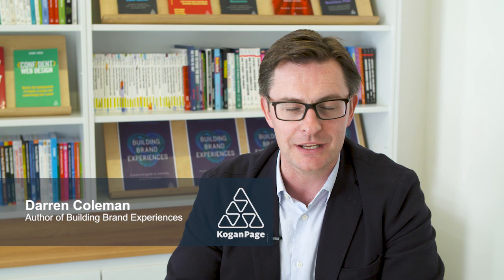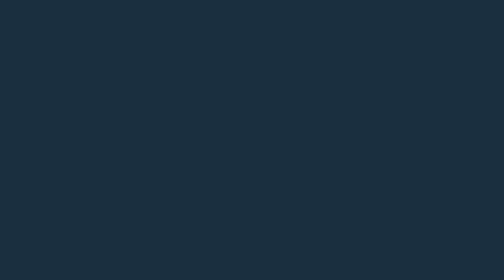3 Key Things to Remember When Measuring Brand Experiences | Darren Coleman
How can you effectively measure brand experiences? What are the key touch points and metrics to consider? From holistically measuring your brand experiences and events to considering the bigger picture, it can be easy to ignore some of the less tangible results.

In this video, Darren Coleman, author of Building Brand Experiences, provides expert guidance on how to measure your brand experiences more effectively and why you should be taking a more holistic approach, including the importance of not focusing purely on financial metrics.